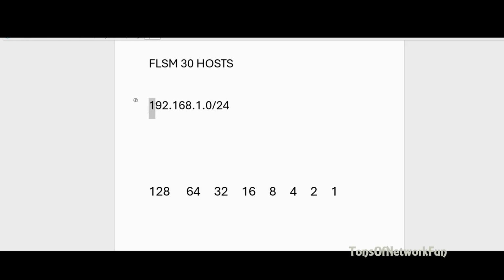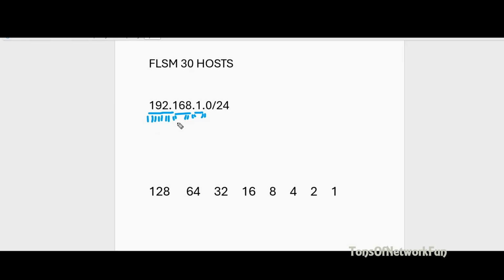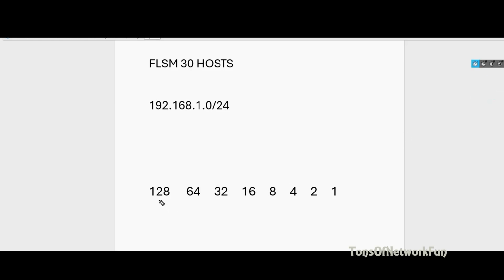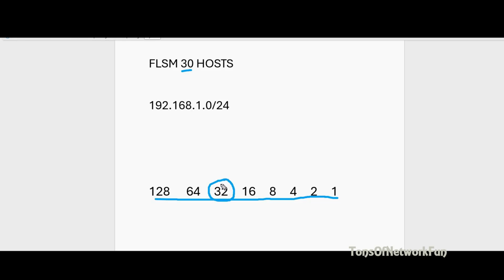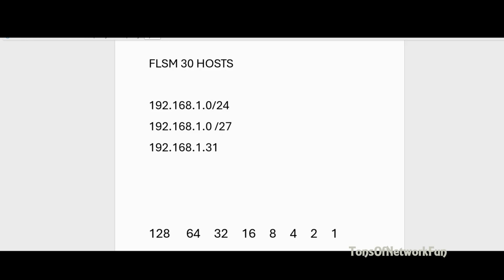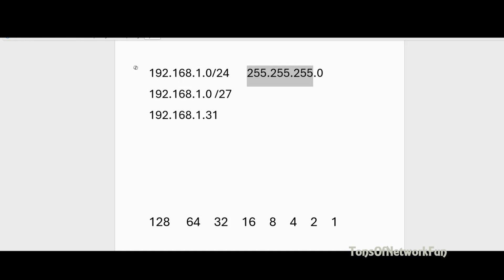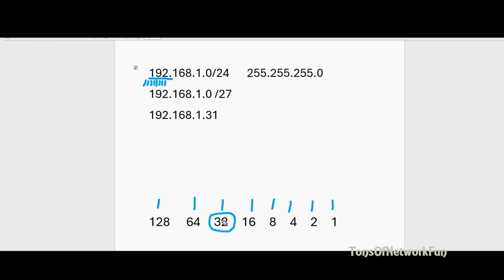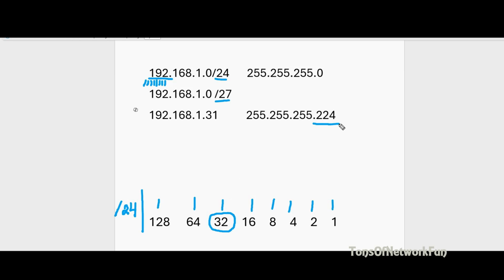CCNA FLSM 30 hosts requirement |SOLVED| SHORTY CUT WAY